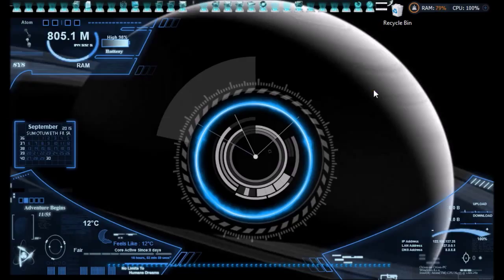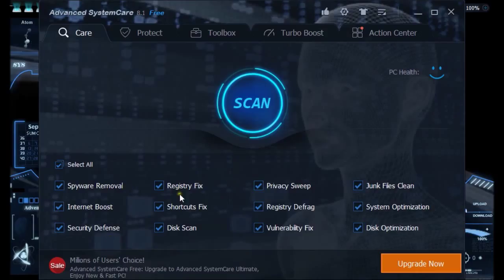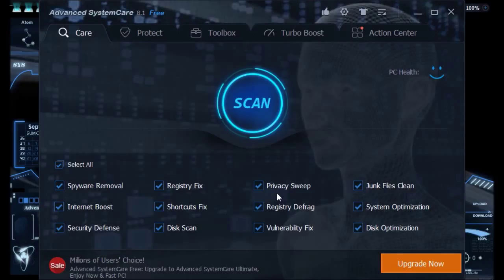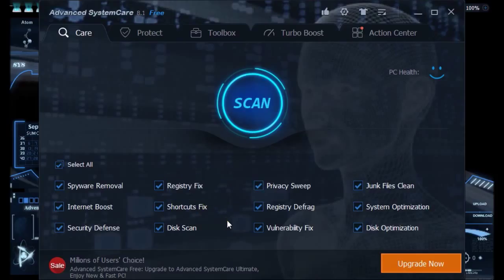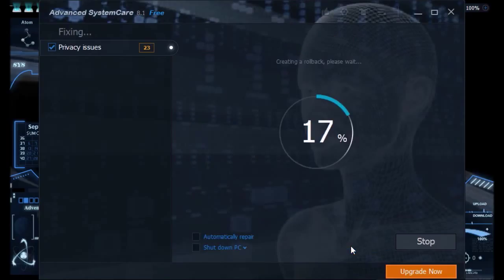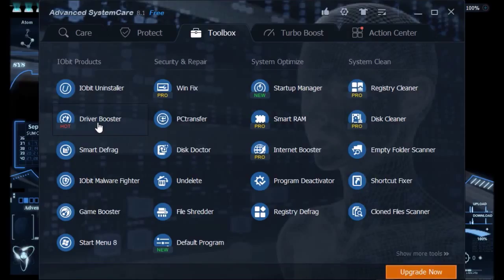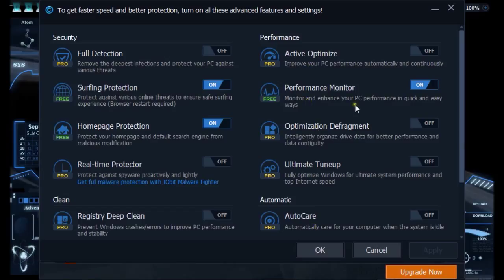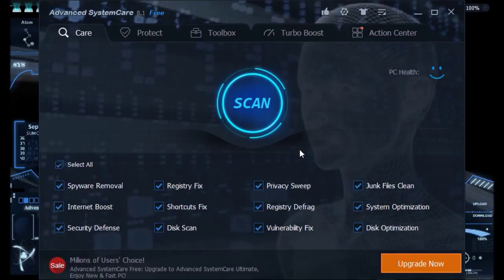SPEED UP YOUR COMPUTER - Advanced System Care - Orion Silverstar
A Complete Guide On How To Clean Up Your Machine In Order To Make It Run More Better Using "Advanced System Care Software".